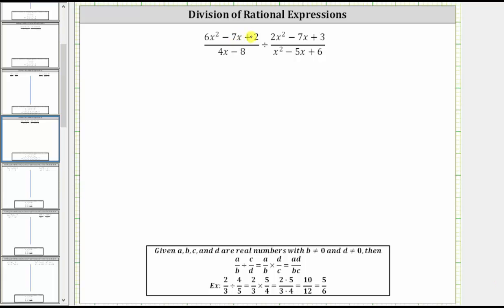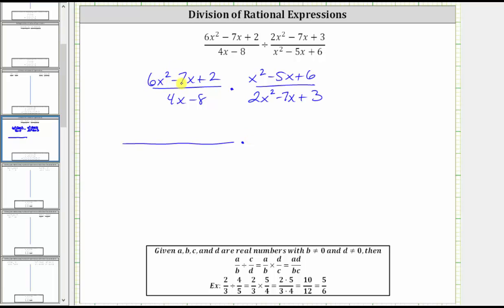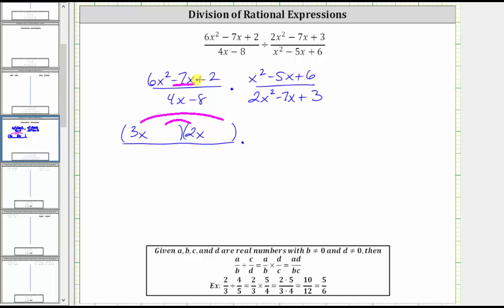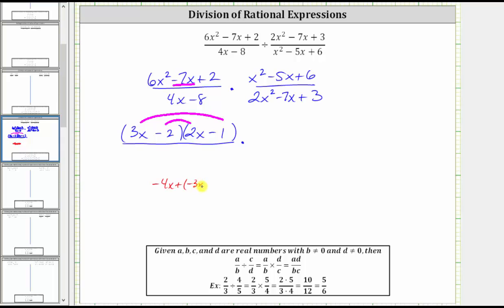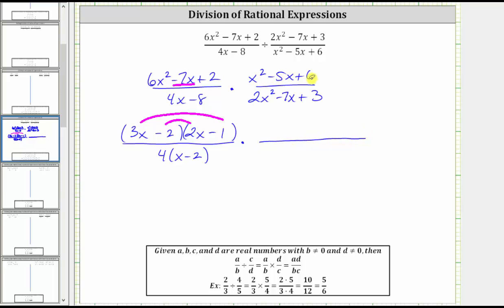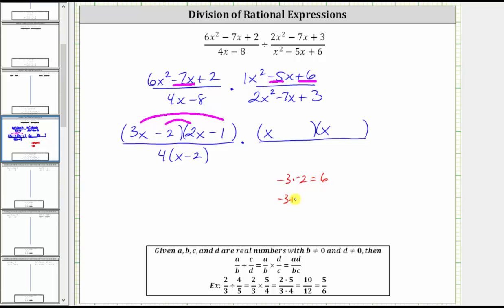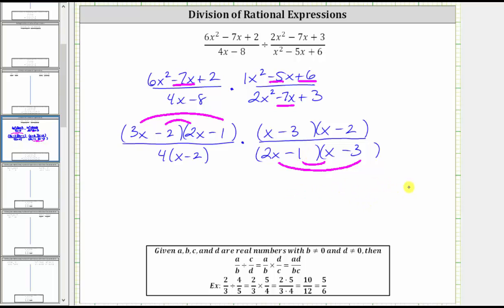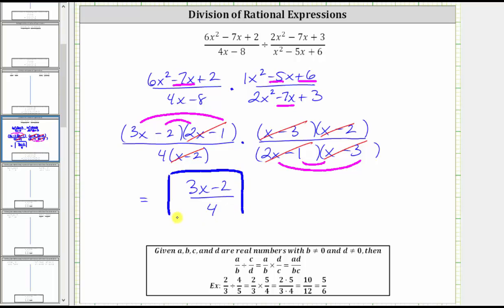Divide Rational Expressions: (quad/linear)/(quad/quad) a Not 1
This video explains how to divide and simplify rational expressions.